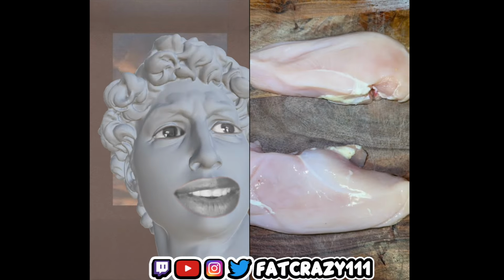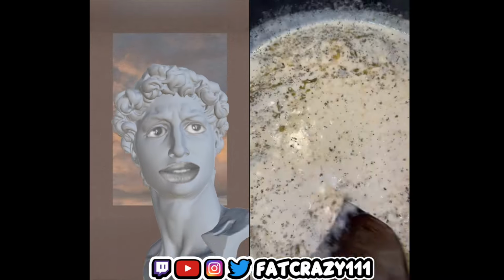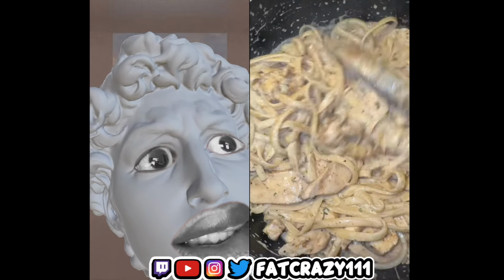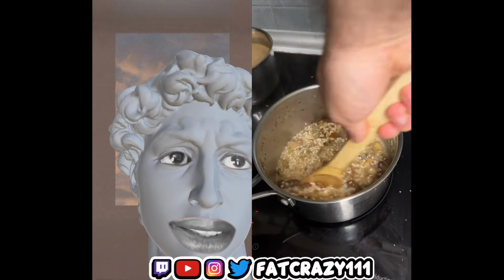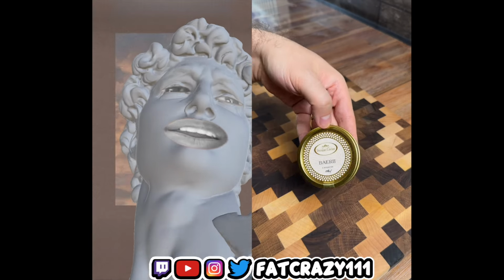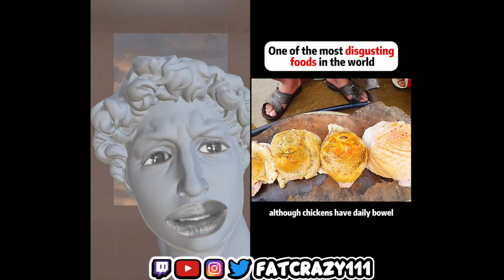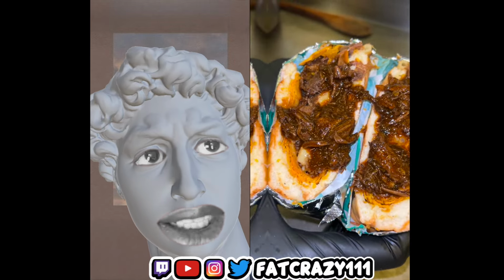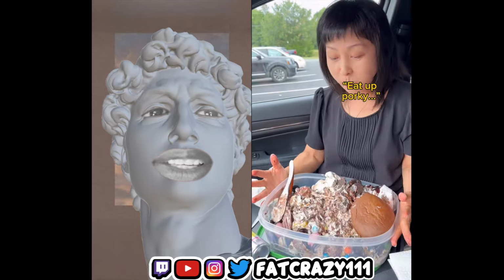REACTING TO THE CRAZIEST TIKTOKS OF THE DAY|237